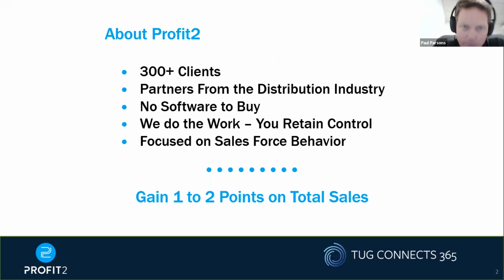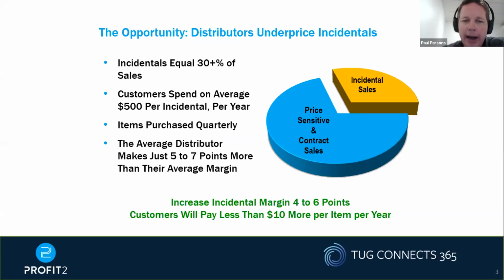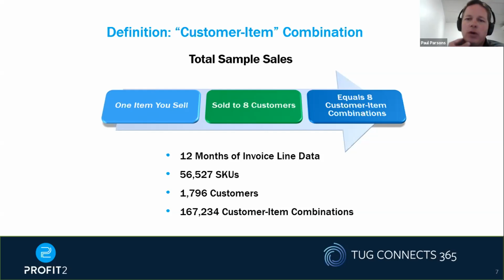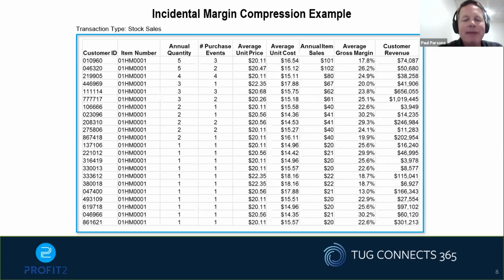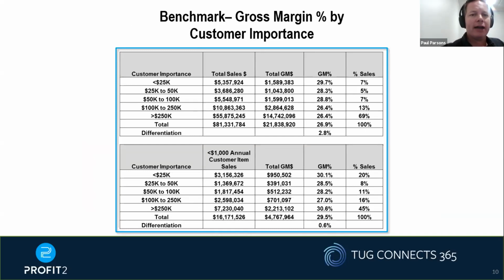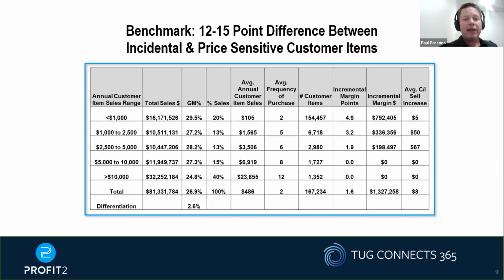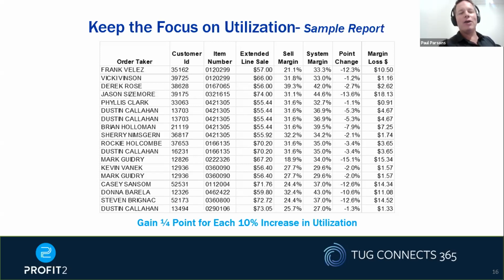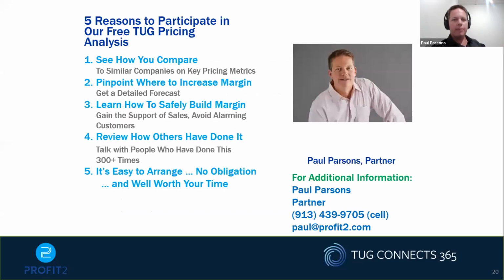TUG CONNECTS 365: Partner-Led Session - Profit2 - Recover Margin and Control of Your Pricing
It’s no surprise to anyone reading this that many of Profit2's clients have asked them to help them with margin recovery in wake of what’s shaping up to be a challenging year. In the first quarter, the goal was to increase margin a point or 2 on total sales. By April, it was a race to make sure they didn’t go too far backwards to recover.

During this TUG Connects 365 webinar we’ll show you how Profit2 has developed a methodology that has allowed their clients to get in the fast lane on margin improvement while helping Executives, Finance, Pricing and IT reduce system maintenance and have better control on pricing.

Here’s how:
• Focus on the least price-sensitive sales- the “bottom 30%”
• Identify where you are underpriced
• Make specific recommendations on new pricing
• Delete counterproductive records
• Help better automate Vendor and Supplier Cost Increases
• Provide tools to make it easy and fast for you to review
• Help you get the changes into your system and track results

Start by focusing on incidental purchases. These are items purchased a couple of times a year with the customer spending a couple of hundred dollars a year. Your customers are busy now catching up and supplier increases aren’t going away. This provides the cover you need to gently raise margins on underpriced sales and gain 5 points on 30% of sales.

TUG is proud to host webinars for their valued partners. In doing so, however, TUG does not endorse, warrant or guarantee any products or services represented during these presentations. All product and service claims and warranties come from the presenter and are not the implied endorsements of TheUserGroup.org.